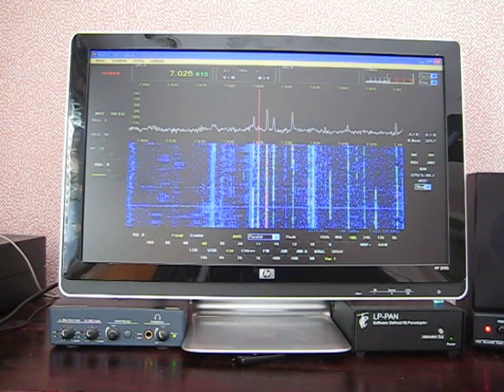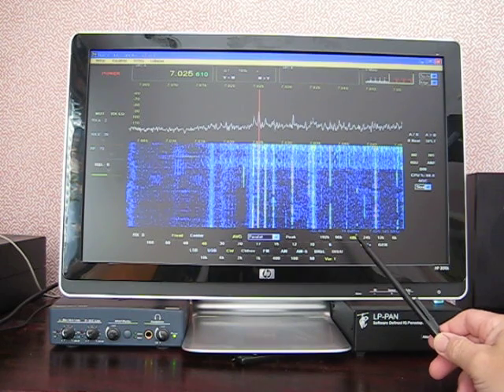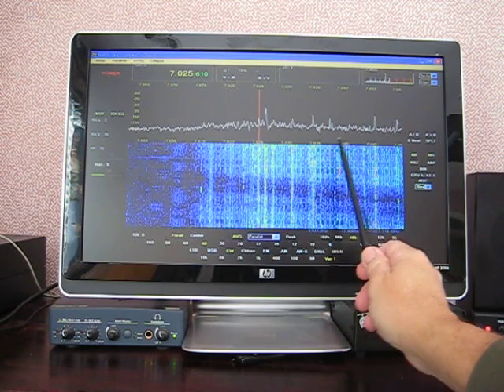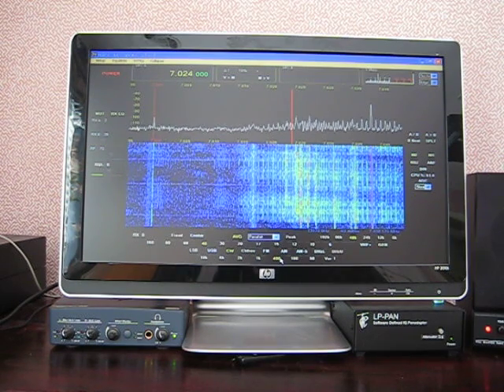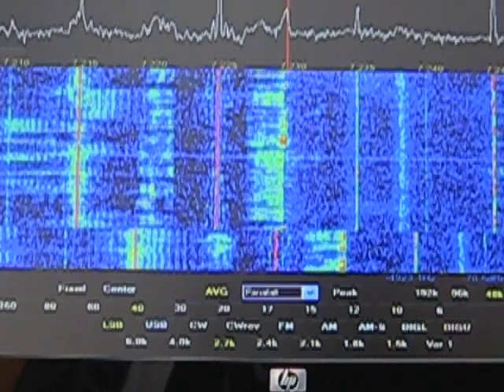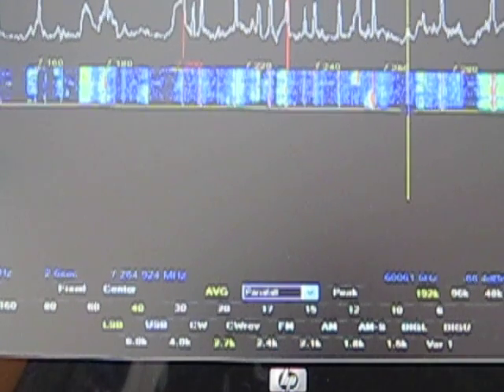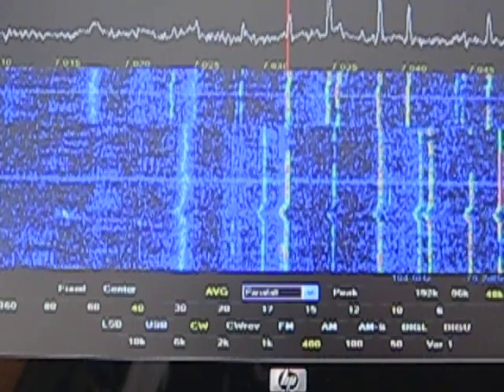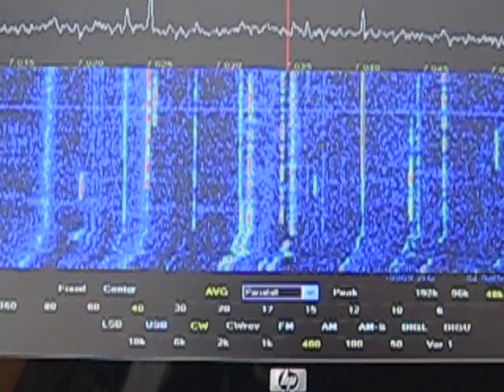N4LQ Demostrates NaP3 software for the LP_PAN and Elecraft K3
Using an Elecraft K3, LP-PAN and NaP3 together provides the ultimate in hamming experience.
I use the Creative EMU-0202 external USB processor with is no longer in production but has been replaced by the EMU-0204. I understand it is similar but no better so look for a used 0202.
My PC is an HP dual core with 8gb of ram. This is what makes everything work smoothly. I have a dual video card and two monitors so I can watch the band and web, log etc. all at once.